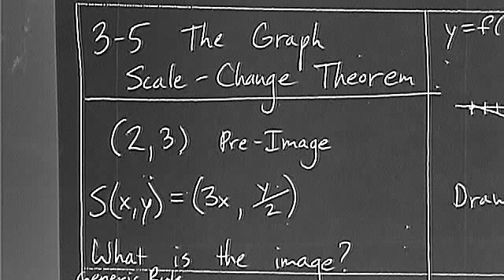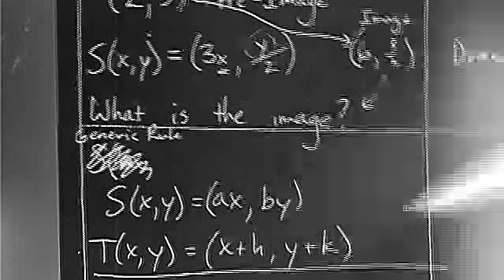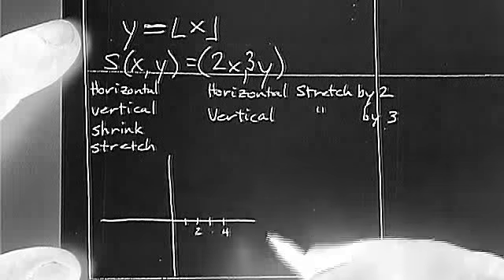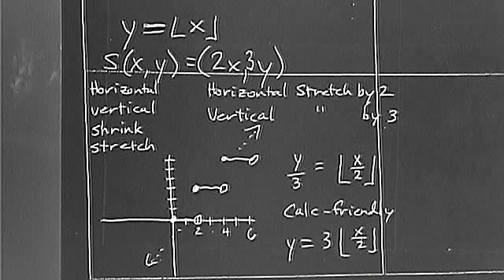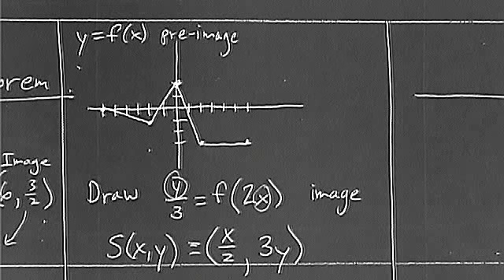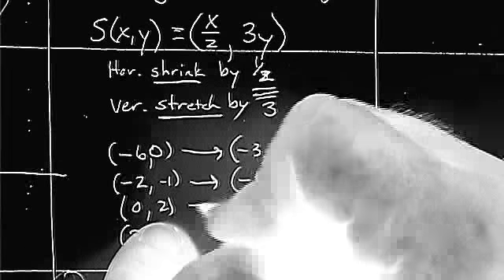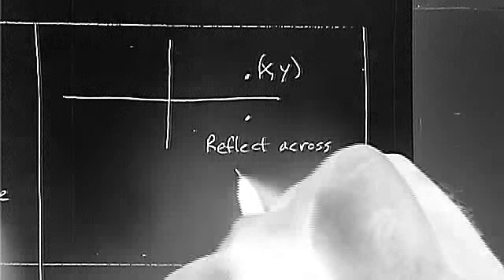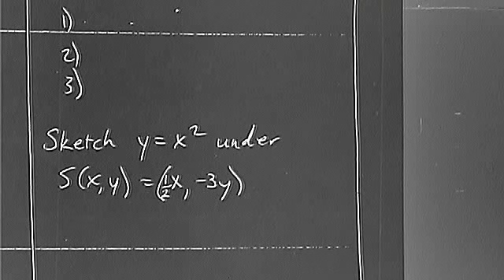Trig 3-5 The Graph Scale-Change Theorem